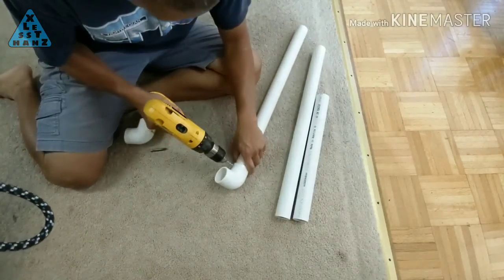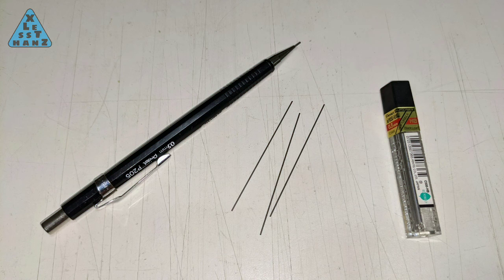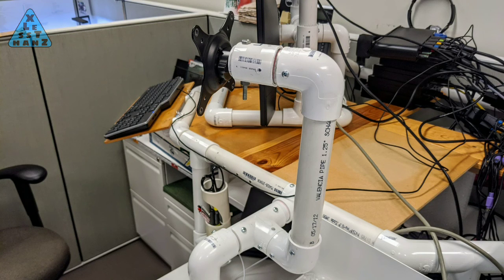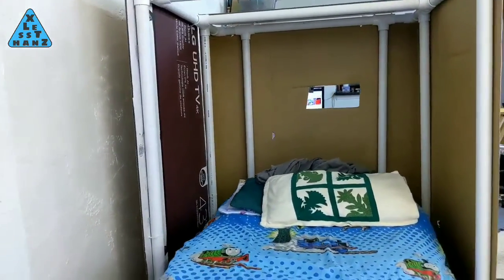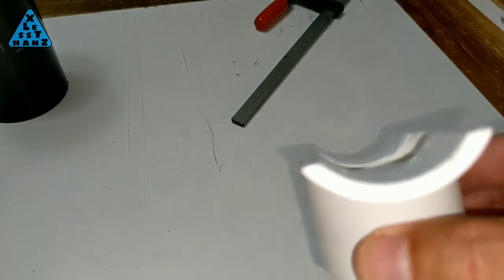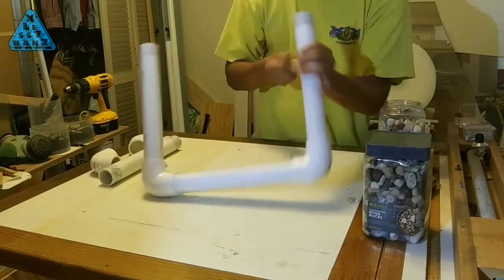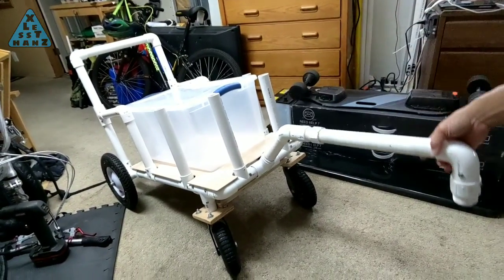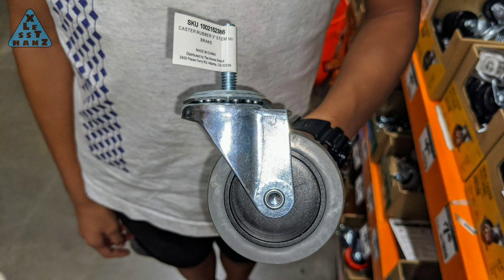7 Tips You Can Use for PVC Construction (TESTED TIPS THAT WORK)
UPDATED 3/18/2020:
I recently completed work on a PVC builders tool that works well for myself.  That video is queued up for release on 5/10/2020.  Watch for this unique tool.

ORIGINAL POST:
Today, I'll be providing you with some budget friendly and practical tips to use with your PVC projects.  If you've watched my PVC videos in the past, some of these will be familiar to you, but some are completely new.